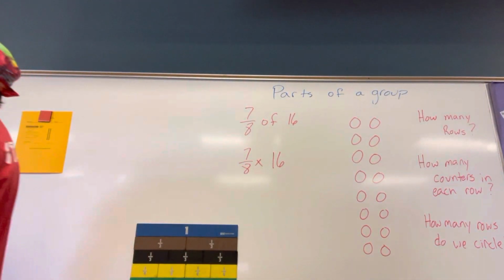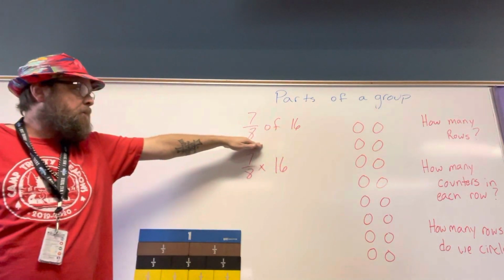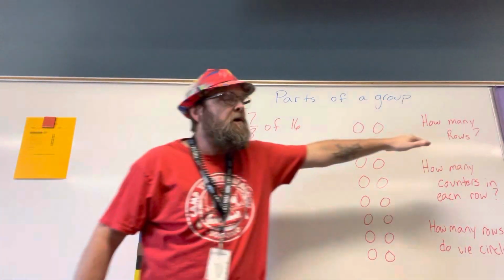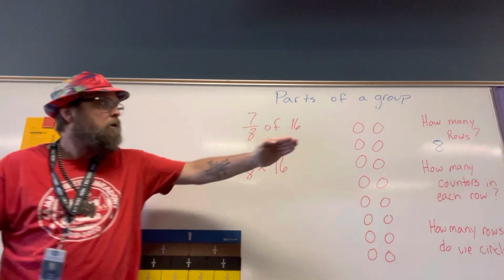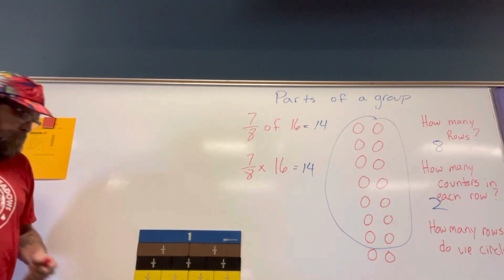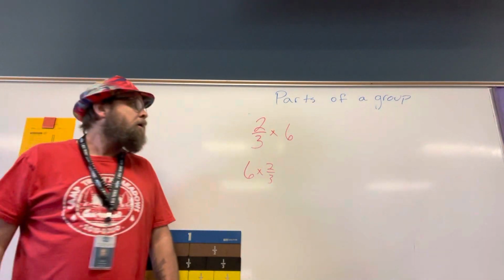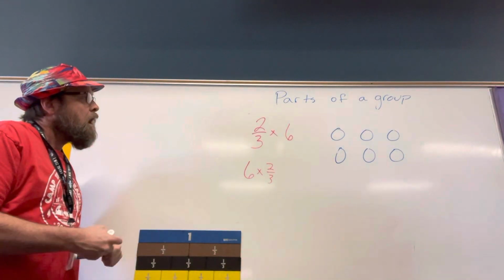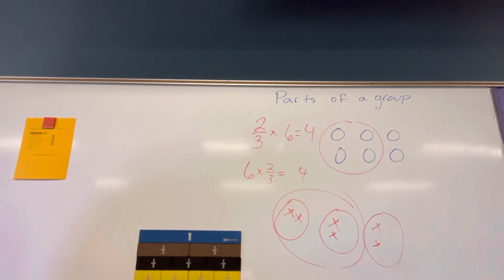2023-01-18 finding parts and f a group class three